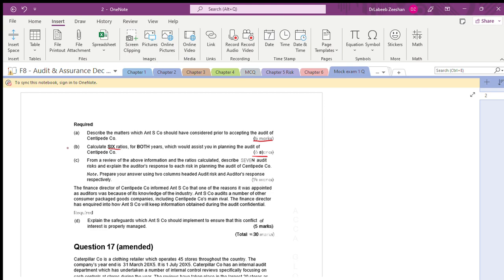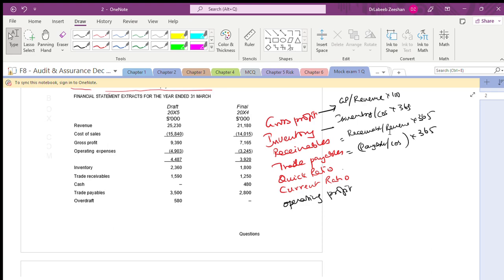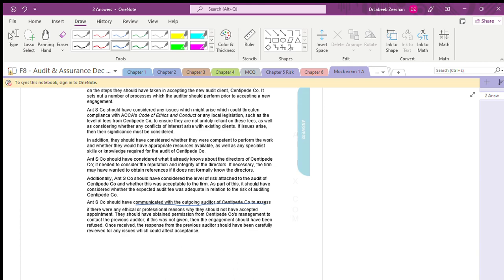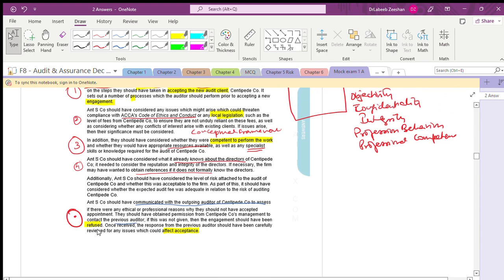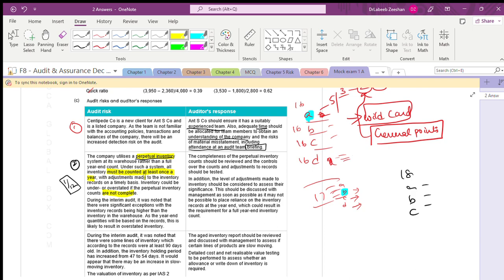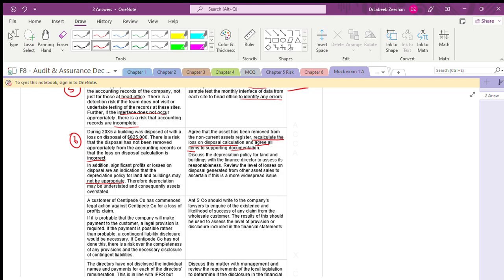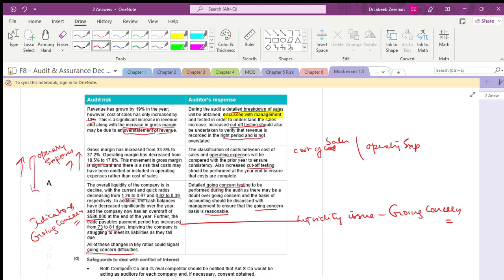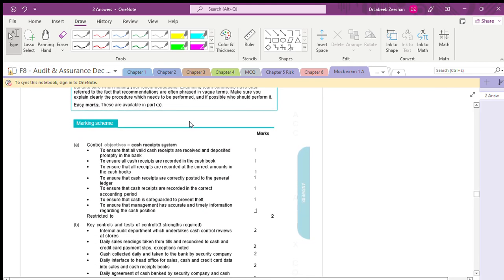ACCA F8 Audit & Assurance Section C Audit Risk With Explanation